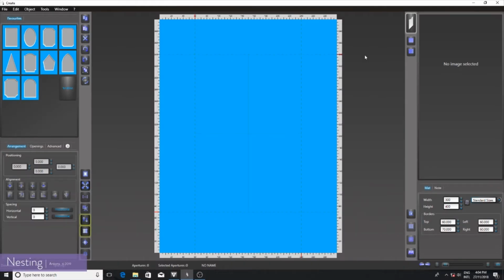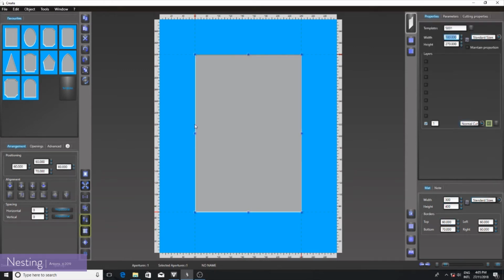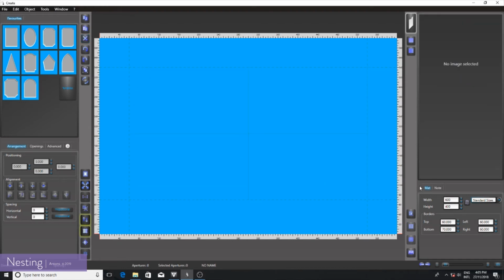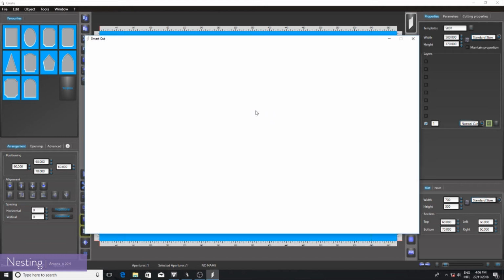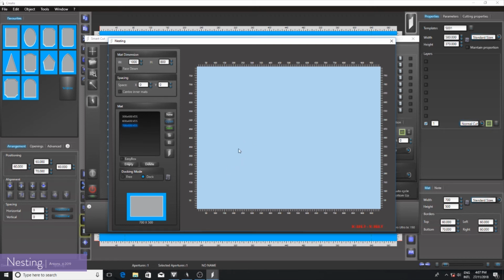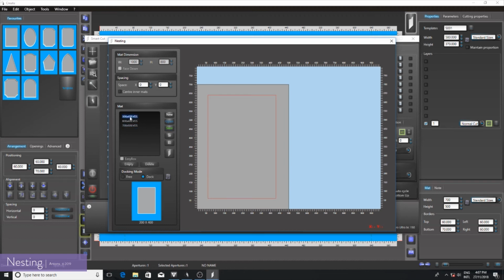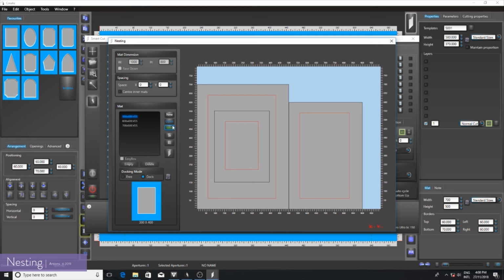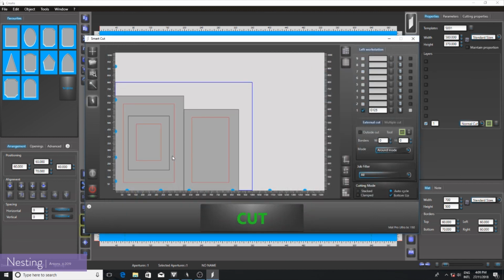V-STUDIO | Nesting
Tutorials Exclusive to Valiani Customers